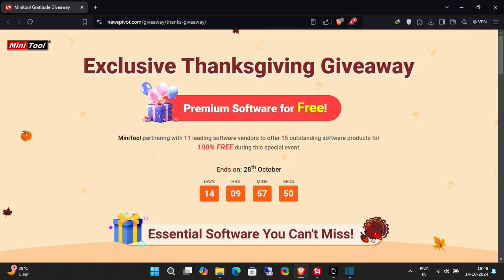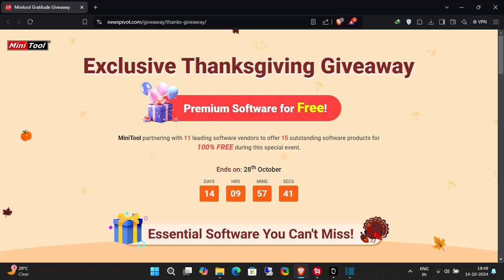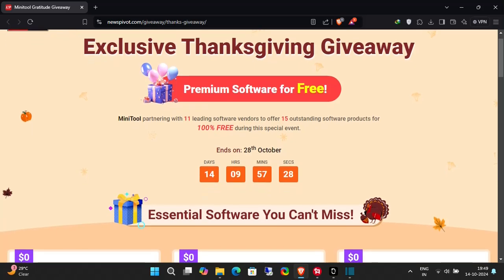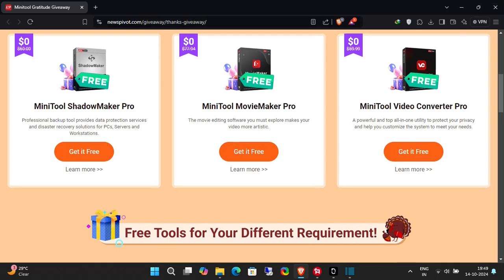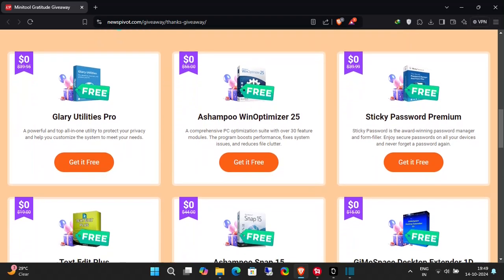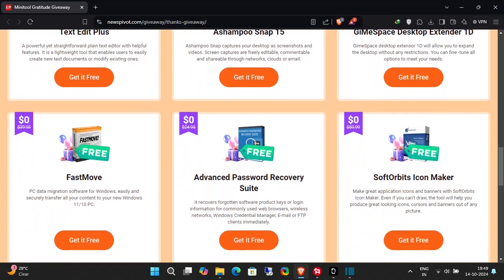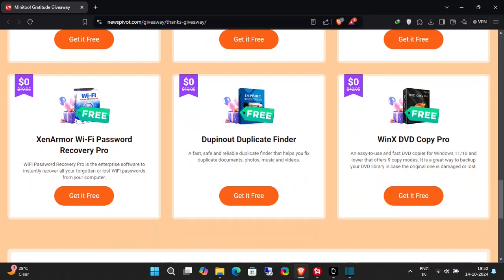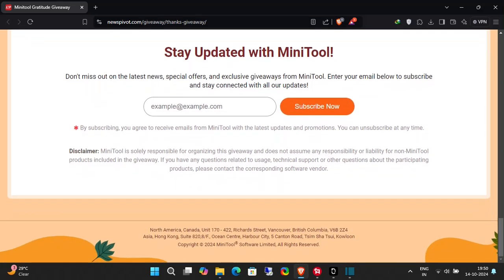EXCLUSIVE Thanksgiving Giveaway 😍 | 15 Premium Software for Free! Grab Fast Guys!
Get ready for a fantastic opportunity to grab premium software for FREE! 🎁✨ MiniTool is partnering with 11 leading software vendors to bring you 15 outstanding software products, all at 100% FREE during this special event! 🥳

⏰ Time Left: 14 DAYS

Don't miss out on essential tools like:

MiniTool ShadowMaker Pro for data protection 🛡️
MiniTool MovieMaker Pro for your artistic video edits 🎬
Glary Utilities Pro for privacy protection 🔒

👉 Learn more & get your free software now!

Password: @itsmrfreemium

Free premium software download
MiniTool ShadowMaker Pro free offer
Best free video editing software
Top software deals for Thanksgiving
How to recover lost WiFi passwords
Advanced password recovery software free
Best free tools for PC maintenance
MiniTool software partnership offers
Free utilities for Windows 10/11
Limited time software promotions